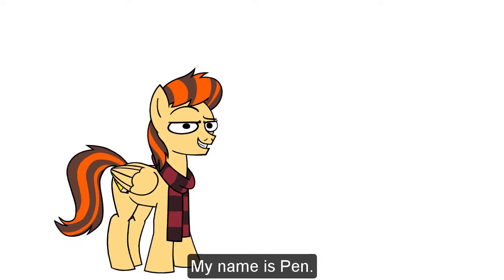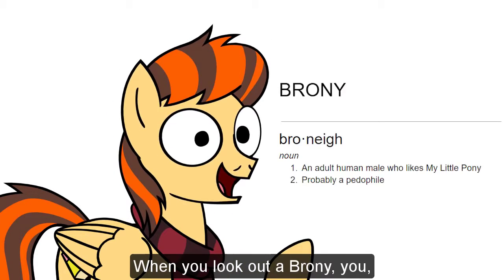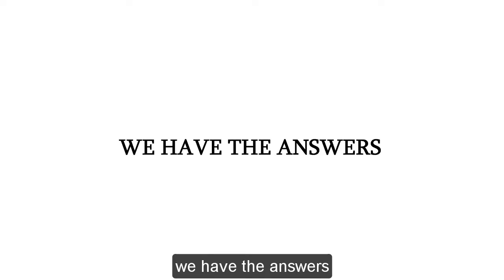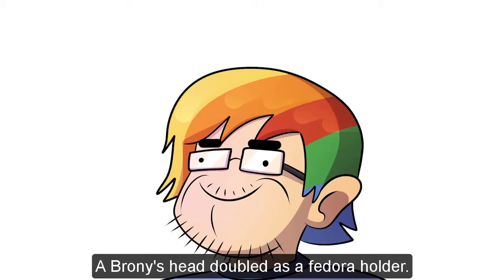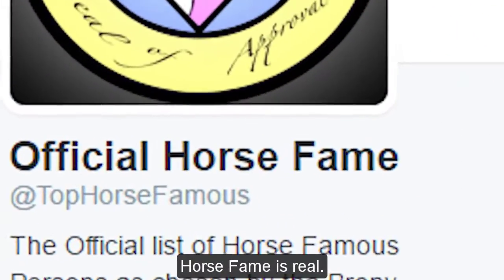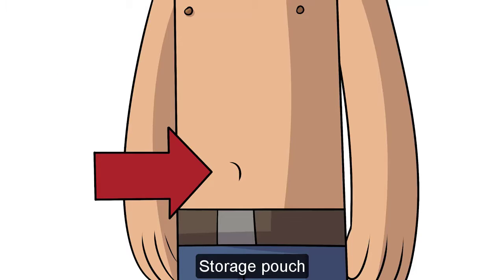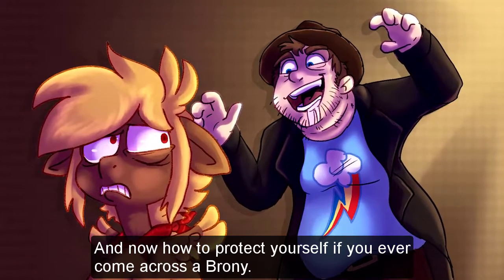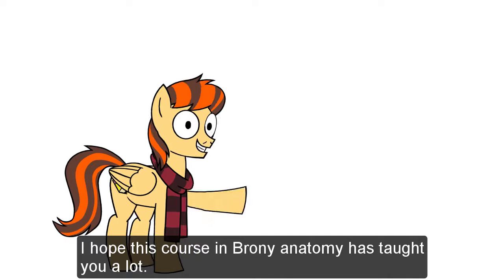Anatomy of a Brony SUB ENG